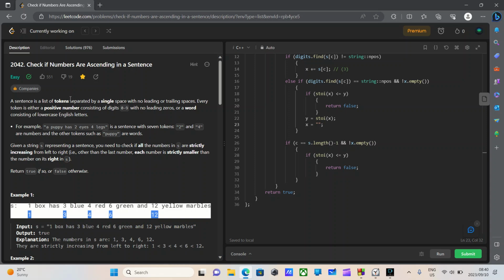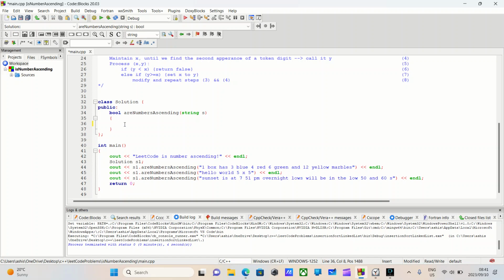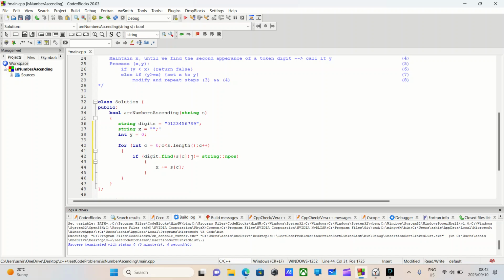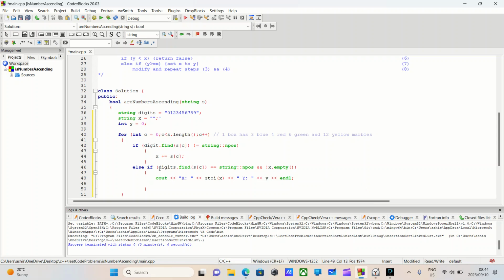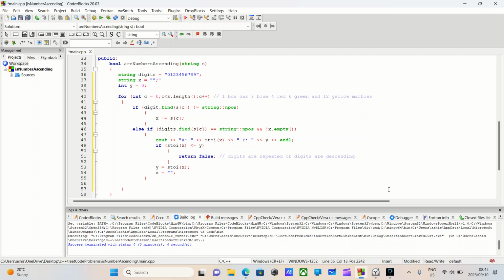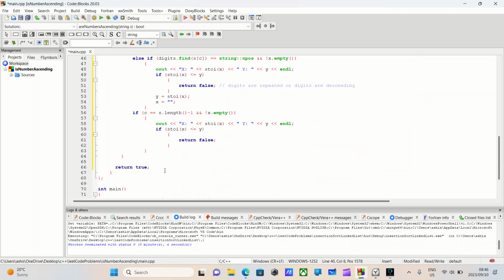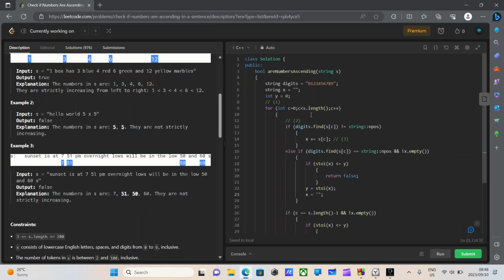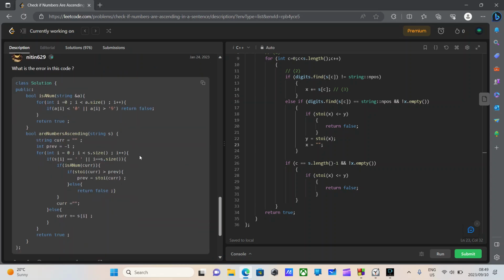This Easy Programming Problem BROKE ME! || LeetCode haunts me.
We now determine if the digits that appear in a string, are in ascending order or not. I guess sometimes even easy problems stump me.

C++ Programming.
LeetCode.
Do I add buzzwords here?

Here is a joke:
Knock Knock!